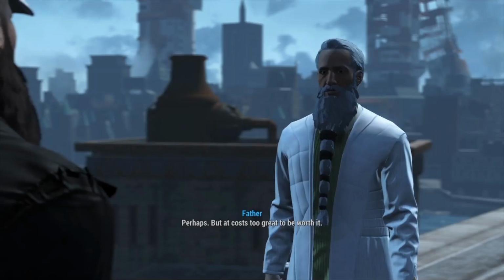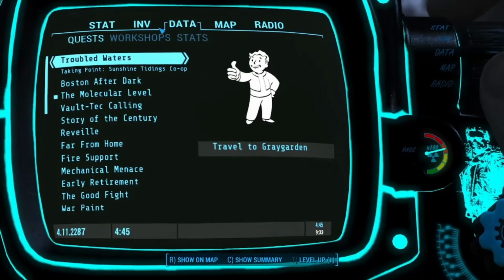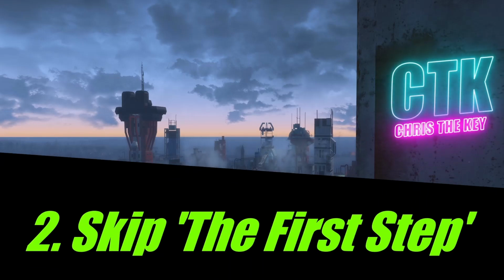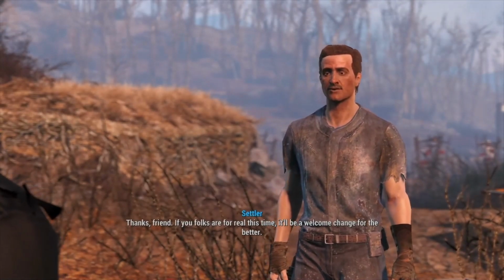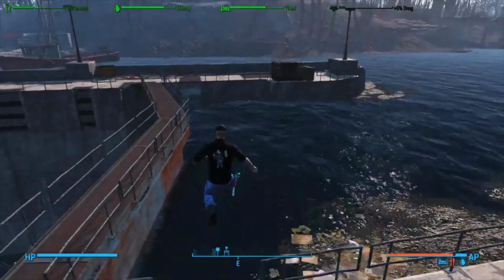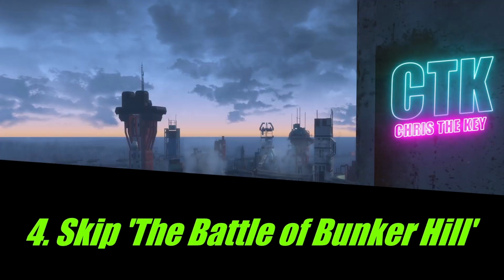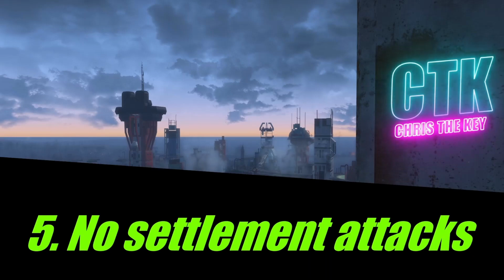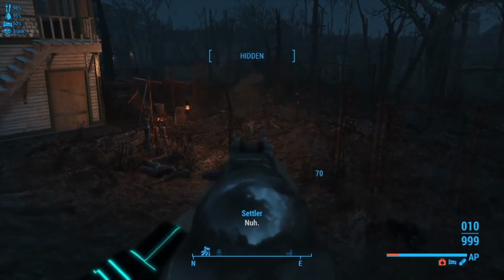TIPS, SKIPS, AND LULZ - 5 THINGS TO KNOW ABOUT FALLOUT 4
Although Fallout 4 has been out for years now I still find myself constantly running into new and interesting things. Here's another video of some uncommon things to know about Fallout 4. Enjoy!

0:00 - Intro
0:31 - No Sensor Module Needed
1:14 - Skip 'The First Step'
2:12 - Missing Water
2:57 - Skip 'The Battle of Bunker Hill'
3:43 - No settlement attacks